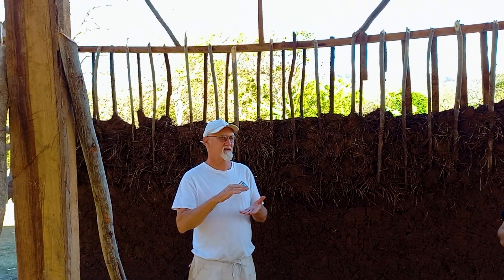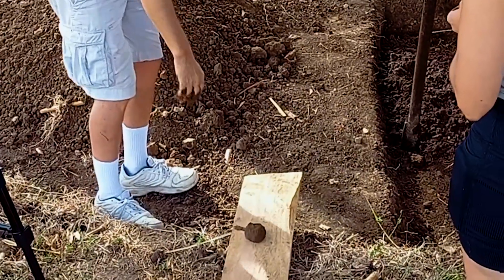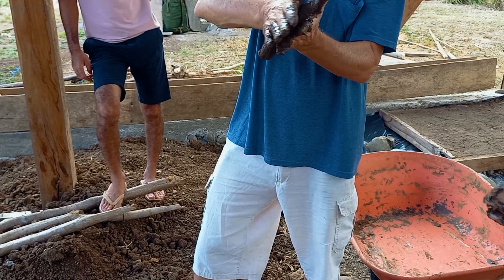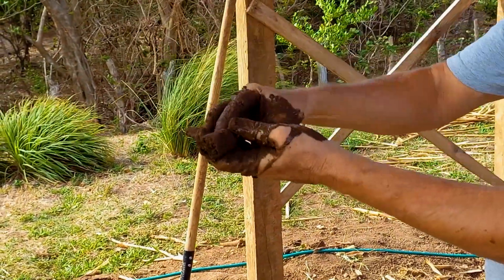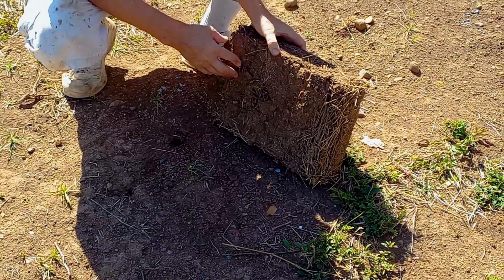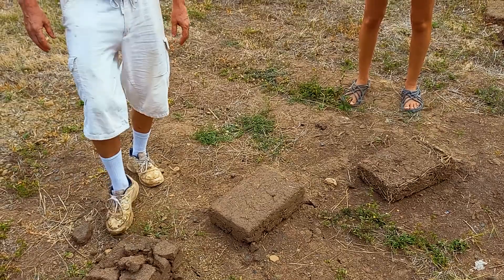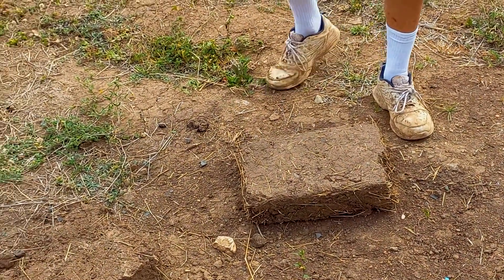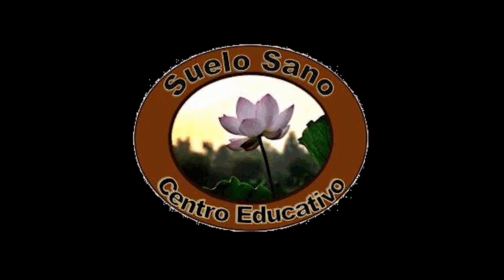Testing Clay Content in Soil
This video shows how we test soil for clay content for building with cob and other natural building techniques.  This is from several natural building workshops in Spring 2022 at Centro Educativo Suelo Sano in Escamequita, Nicaragua, just south of San Juan del Sur.
If you are planning to live offgrid or just want an ecofriendly, sustainable home, you should definitely consider one of our workshops, where we teach various methods of building with clay, sand and straw:  Cob, Rammed Earth, Tapia, Bajareque, Earthen Floors, Light Straw Clay, Quinche, Wattle and Daub and several ways to decorate and plaster with clay and lime.